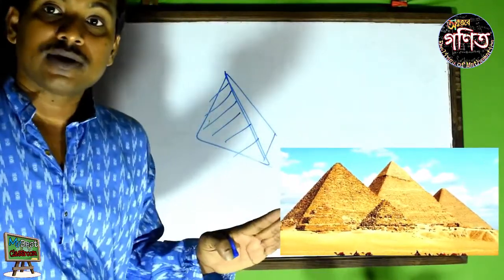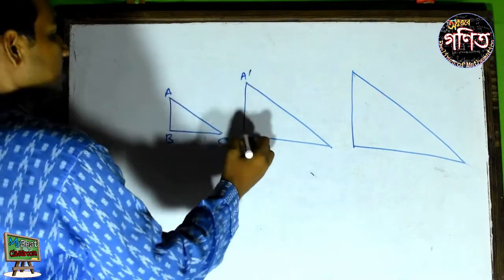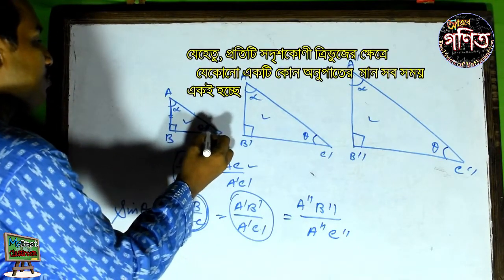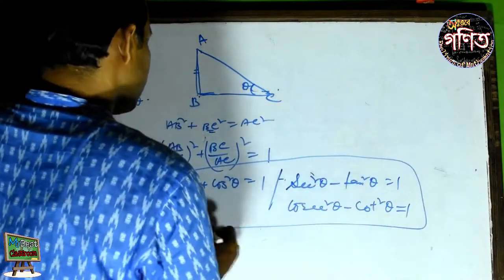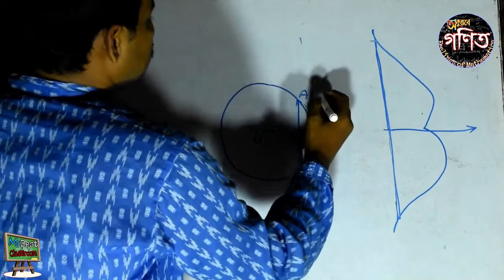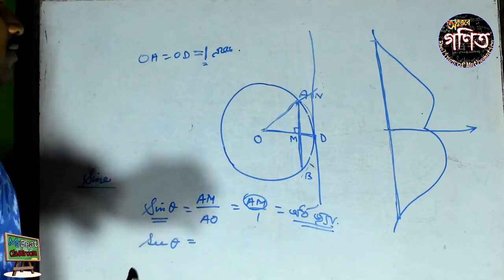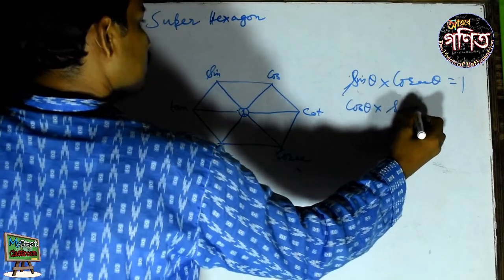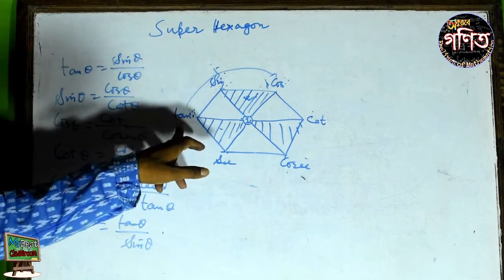Sin, Cos, Tan কিভাবে এল/ বৃত্ত থেকে কিভাবে এসেছে এই ধারণা/ Brief History of Trigonometry / Class 10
যুগে যুগে মানুষ দেখে এসেছে যে ত্রিভুজ কতটা শক্তিশালী, আজ থেকে পাঁচ হাজার বছর আগে মিশরীয়রা এ কথা জানতেন। তাই পিরামিডের দেওয়াল হয়তো ত্রিভুজাকৃতি তল বিশিষ্ট বানানো হতো।  তখন থেকে শুরু করে আজ পর্যন্ত বিভিন্ন শক্তিশালী স্ট্রাকচার বা কাঠামোতে ত্রিভুজাকৃতি গঠনের পরিচয় পাওয়া যায়। তাই সেই পুরাতন কাল থেকেই ত্রিভুজের প্রতি মানুষের কৌতূহল ছিল খুবই বেশি। আর সেখান থেকেই বিভিন্ন উপায়ে জন্ম নিল আজকের ত্রিকোণমিতি। বিভিন্ন ত্রিকোণমিতিক অনুপাত গুলি কিভাবে রূপান্তরিত হয়েছে তার যে ইতিহাস পাওয়া যায়,  সেগুলি চমক থেকে চমকপ্রদ হয়ে উঠেছে সারা পৃথিবীজুড়ে।